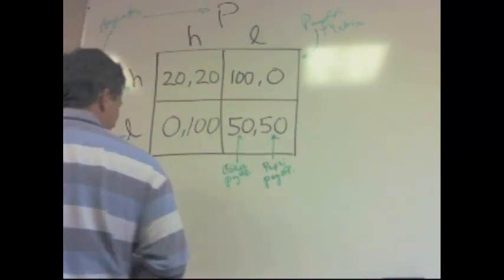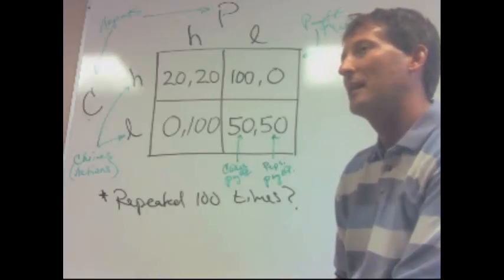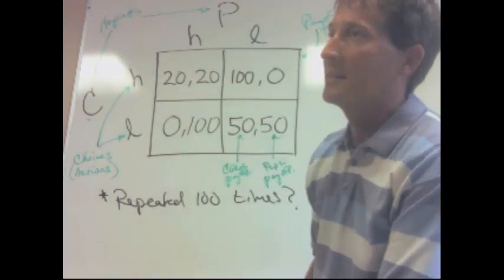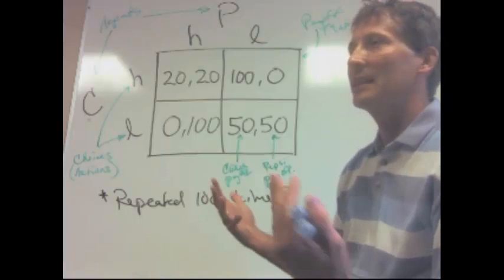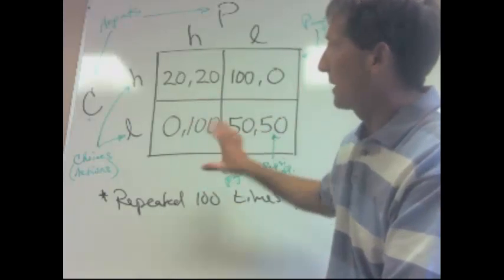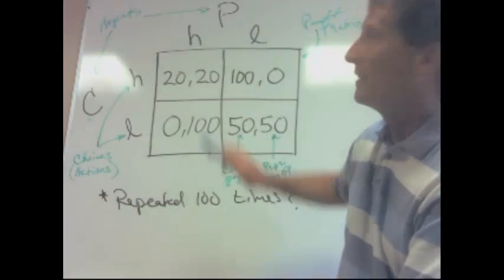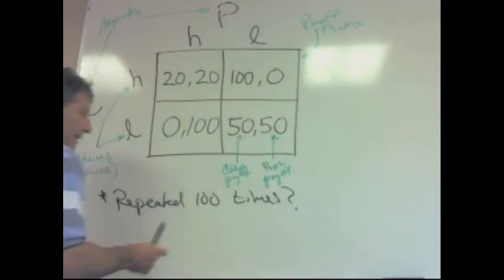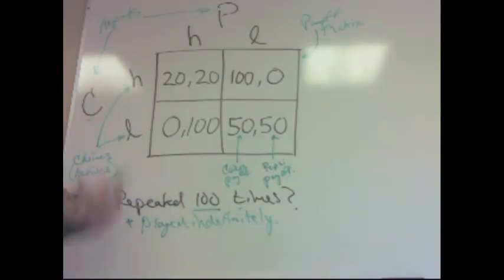Game Theory 3 -Repeated Games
Explores how strategy may change if the game is played a finite number of times or has no know n end.